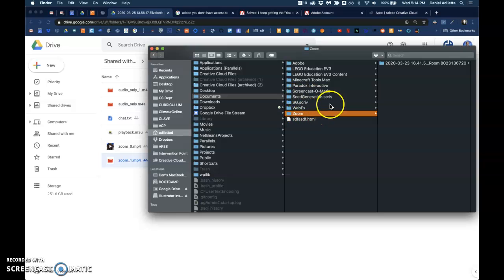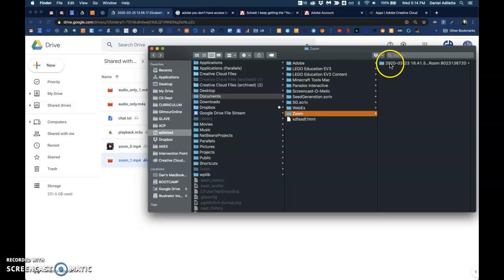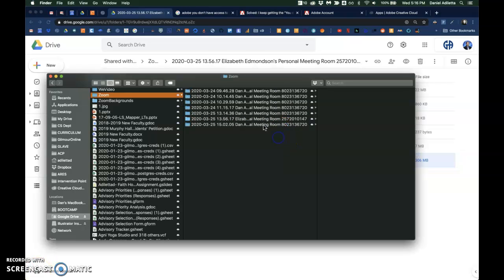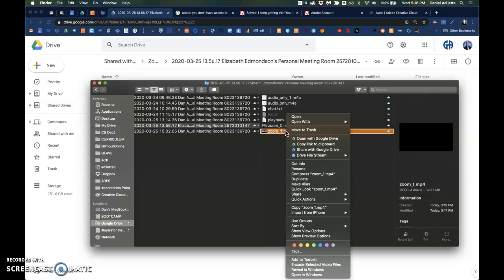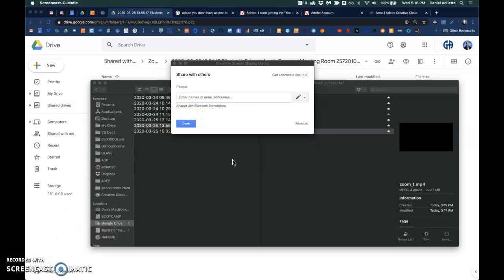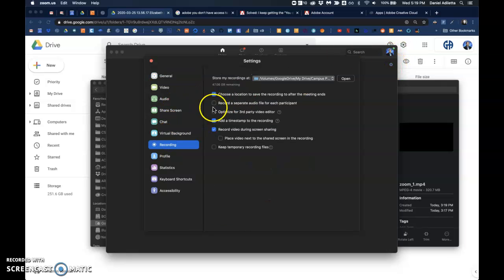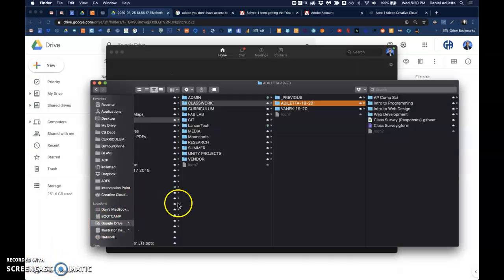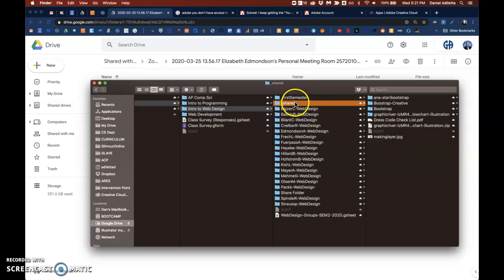Sharing a Zoom recording with your class